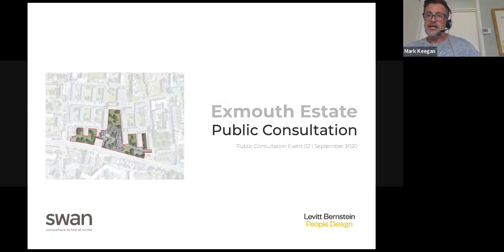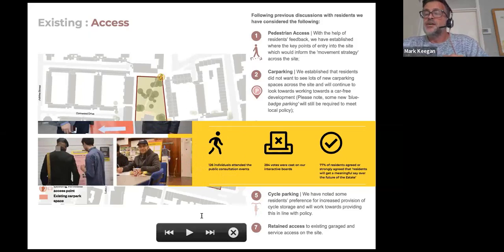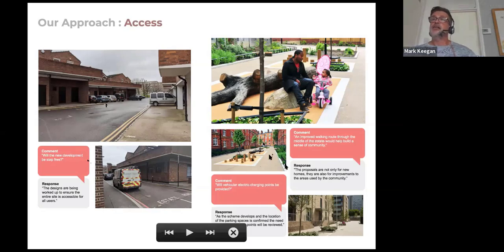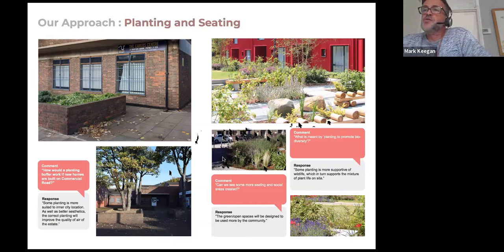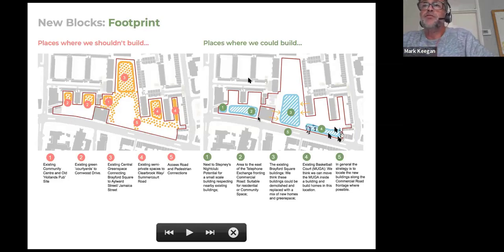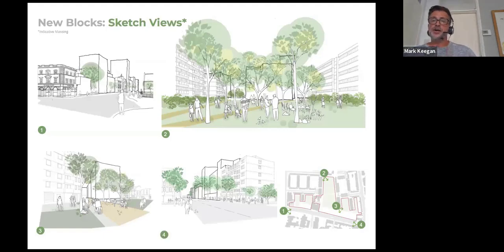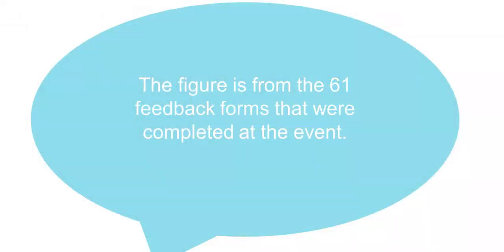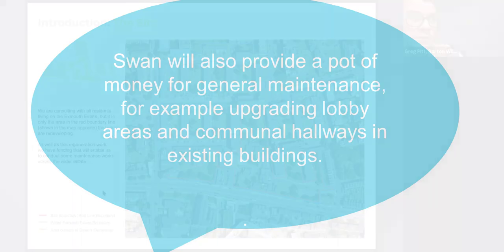Exmouth Zoom consultation sessions